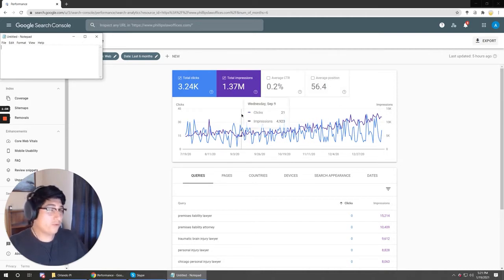How to Check if You Got Hit by A Google Algorithm